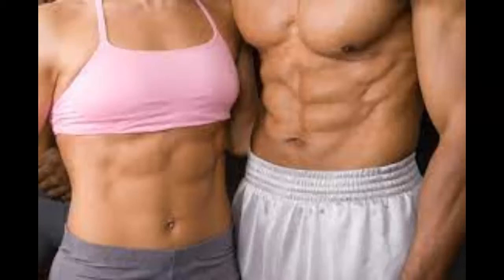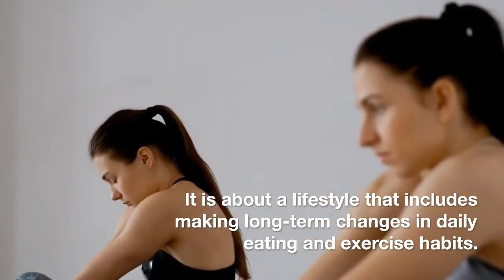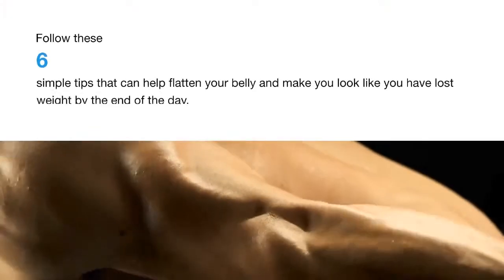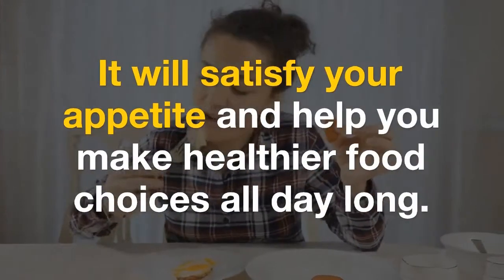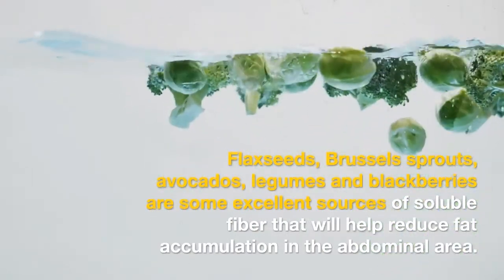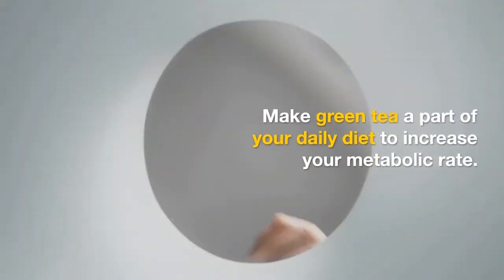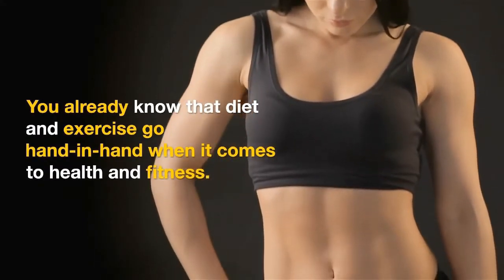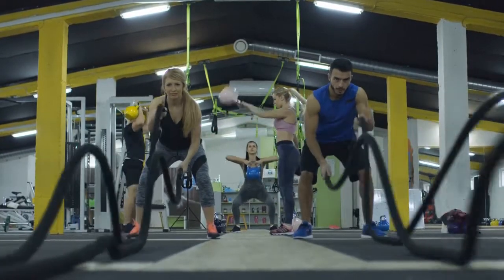How To Burn Belly Fat In 1 Day | Belly Fat Loss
any of our awesome uploads.  Thank You!